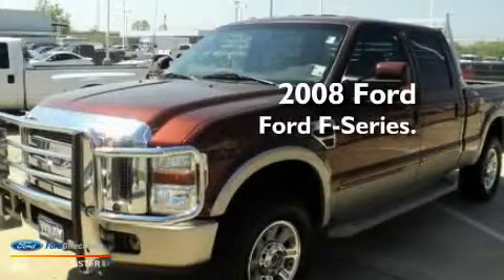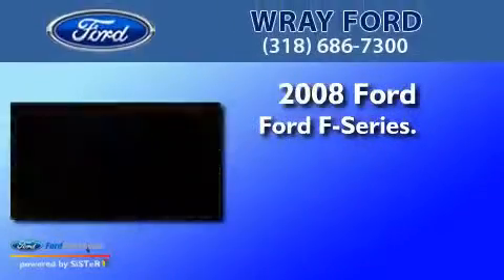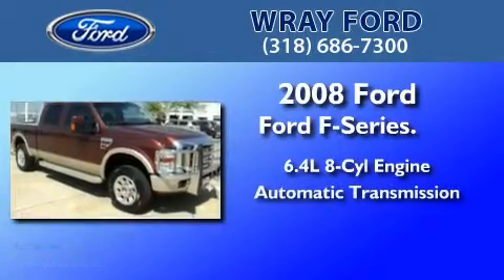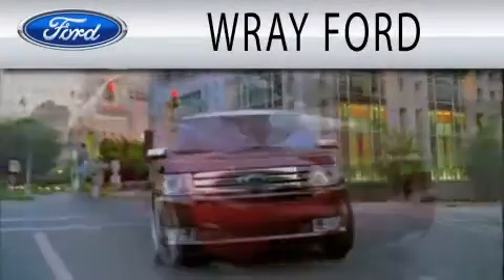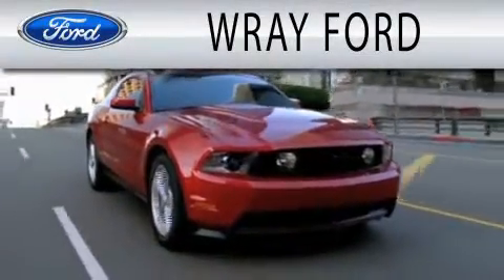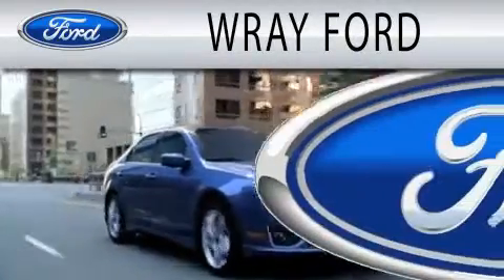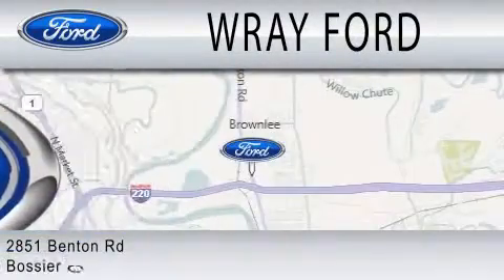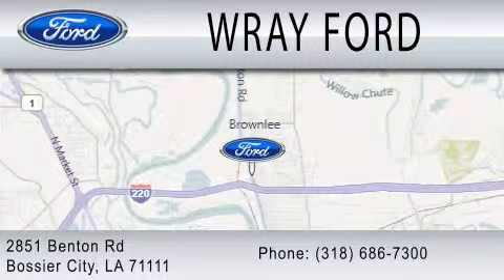2008 FORD F-250 Bossier City LA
Year : 2008
 Make : FORD
 Model : F-250
 Engine : 6.4L V8
 Trans . : AUTO W/OD
 Exterior : BROWN
 Miles : 56,680

 Stock : TEA84991